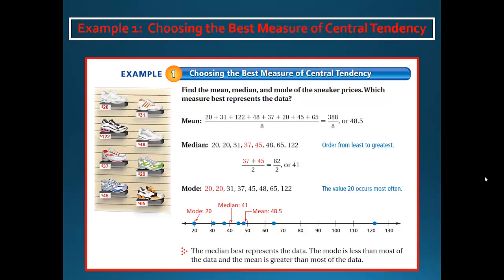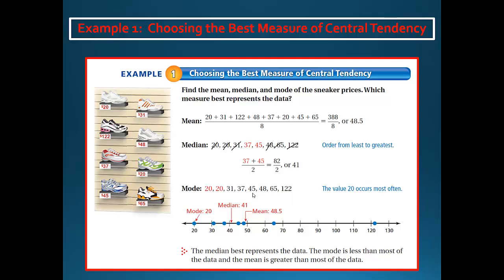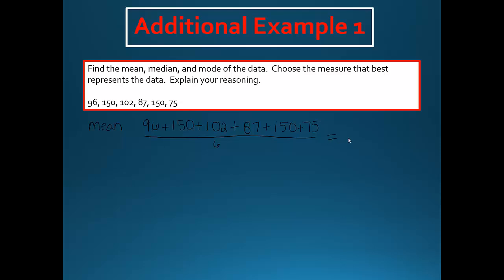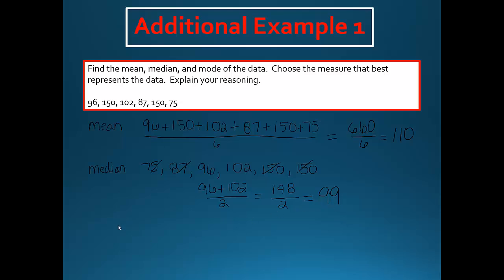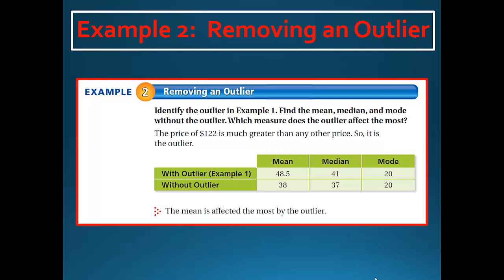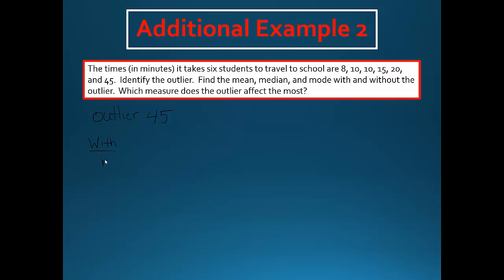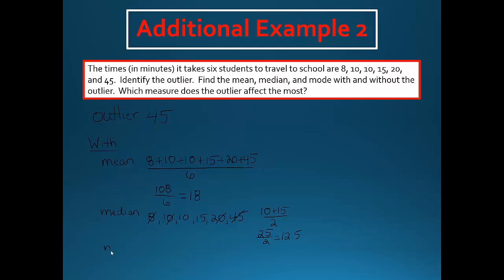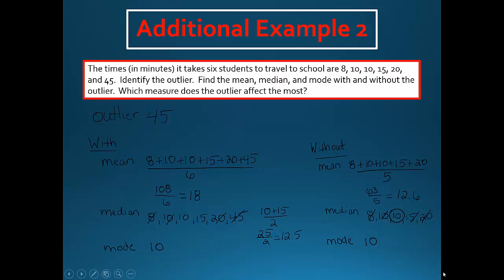Analyzing Data Sets - Mrs. Renfro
Analyzing Data Sets